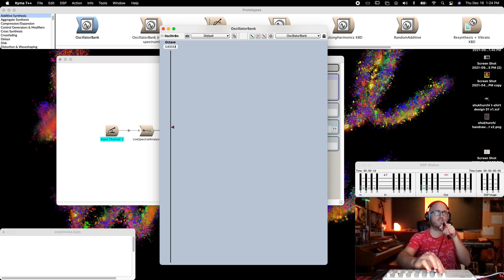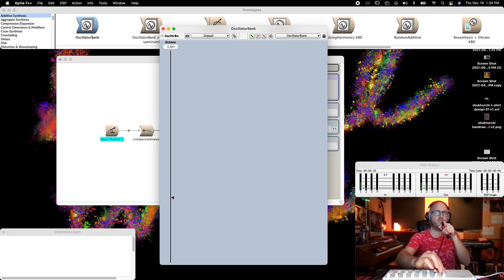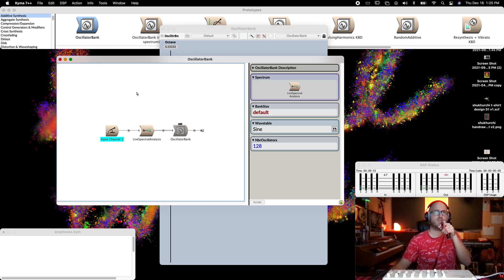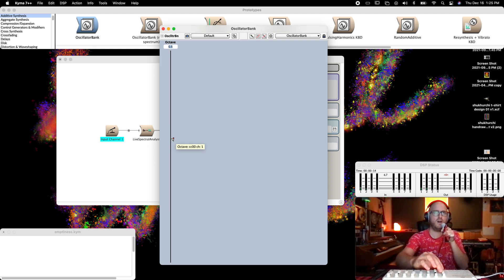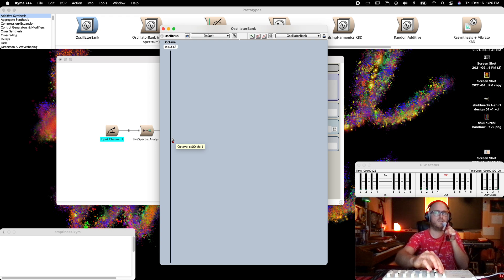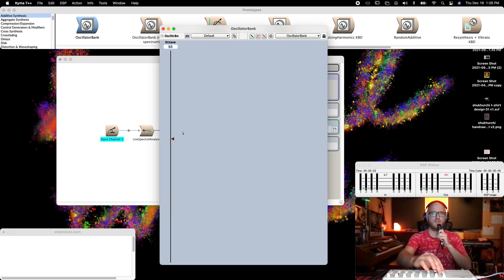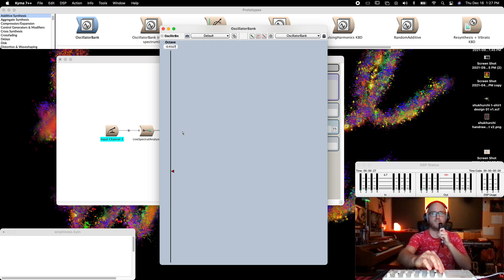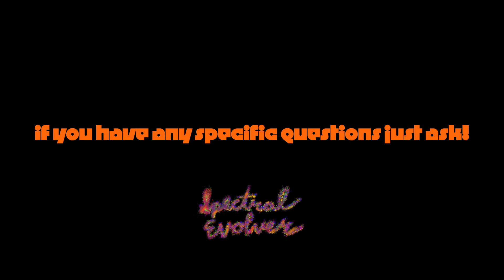This is not my Voice | Kyma Patch from Scratch: Live Input Pitch Shifter Tutorial (Minimal Talking)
Among the many things Kyma excels at is spectral analysis and resynthesis, even in a live-input situation. Here I build a Kyma Sound which takes live-input from a microphone, independently extracts the frequency and amplitude envelopes for individual manipulation, then uses a bank of oscillators to resynthesize, in real-time, the sound from the spectral information. Having decoupled frequency and time we can do arithmetic on one without affecting the other. For example, in this video I scale the frequency envelopes by half-step divisions of the traditional octave, which I control with a simple MIDI fader, without changing the timing of the live-input.

Any specific questions just ask!

Quip Jar or try the 'SUPER THANKS' right here on YouTube.